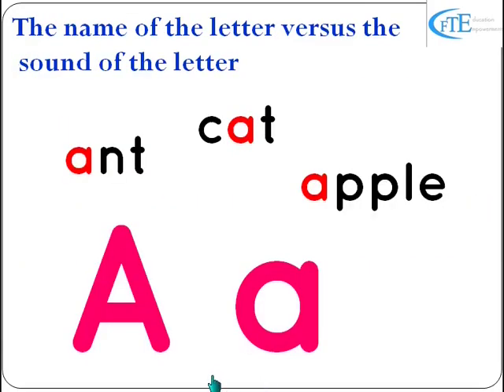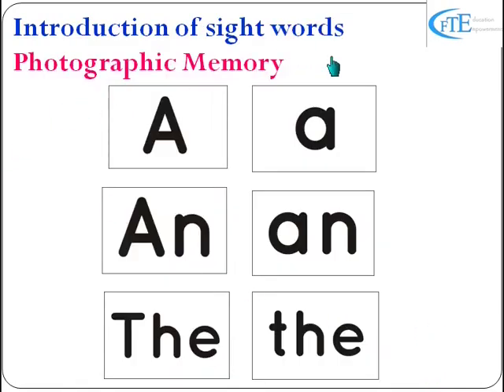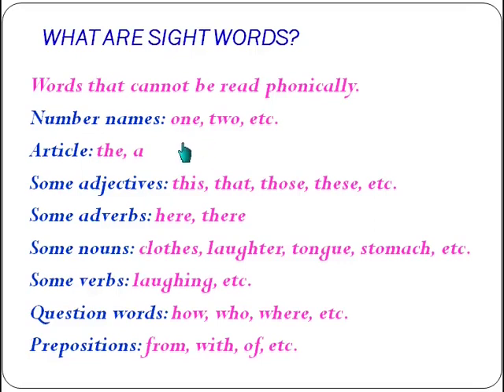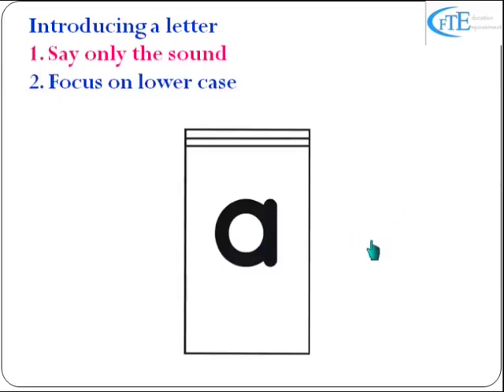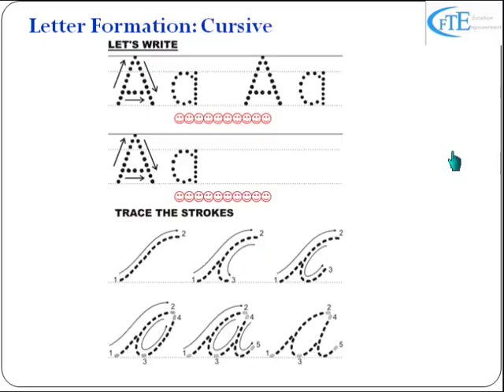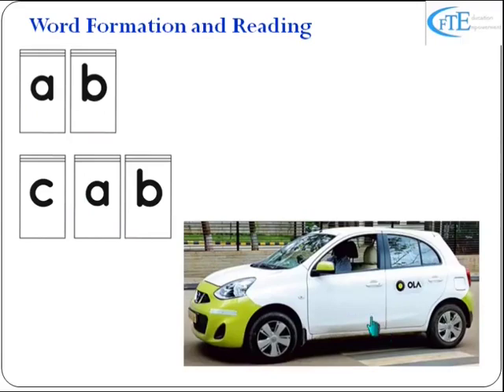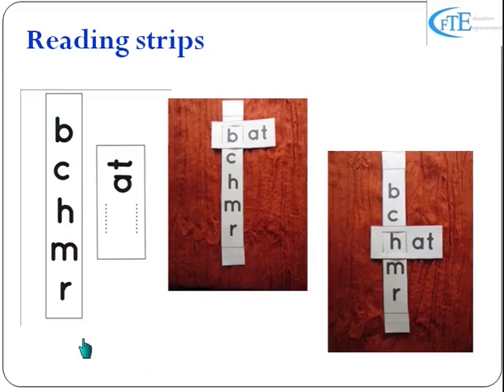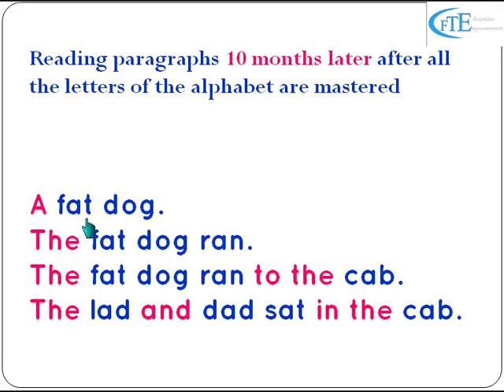LOWER KINDERGARTEN PHONICS PART 1, 2, 3 AND 4: THE JOURNEY FROM SOUNDS TO WORDS TO SENTENCES